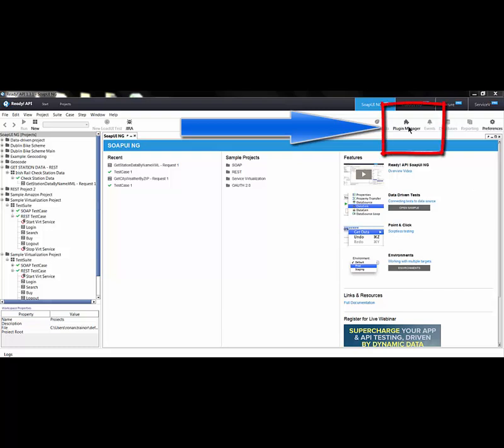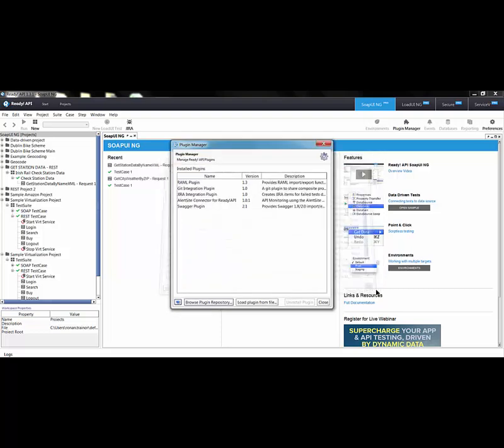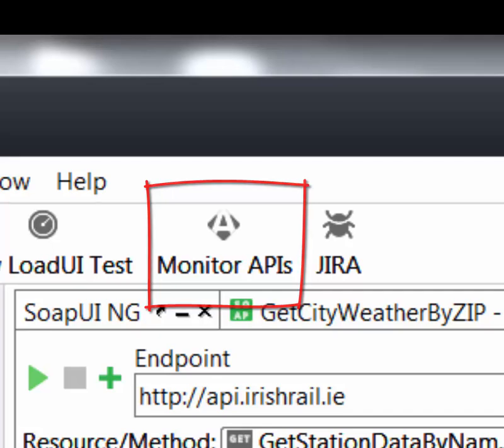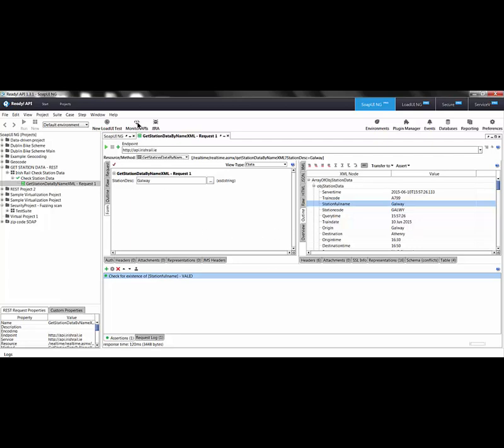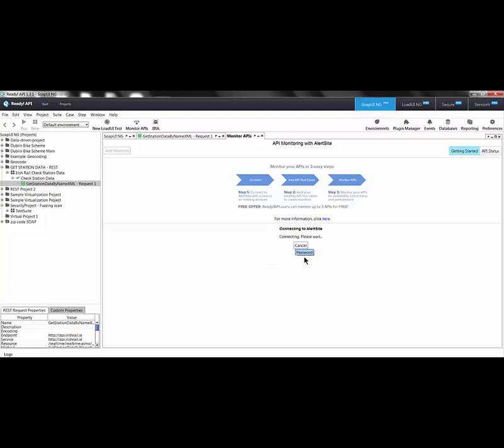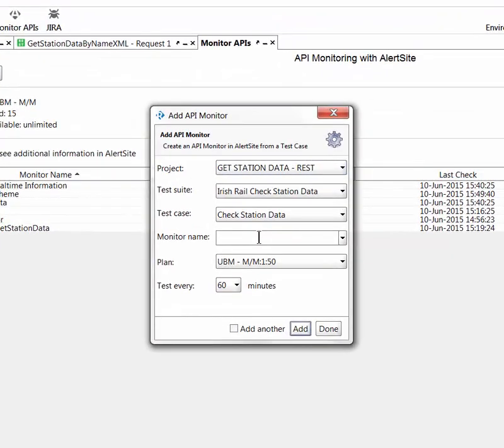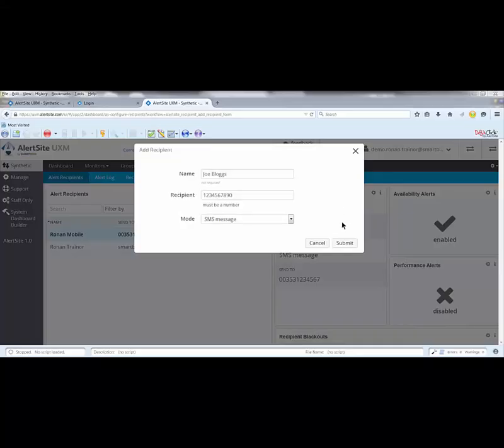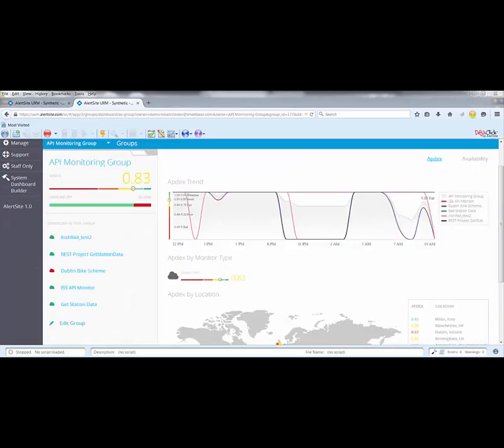How to Monitor your APIs with ReadyAPI and AlertSite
Ronan demonstrates how to monitor your APIs in production – right within the ReadyAPI interface.